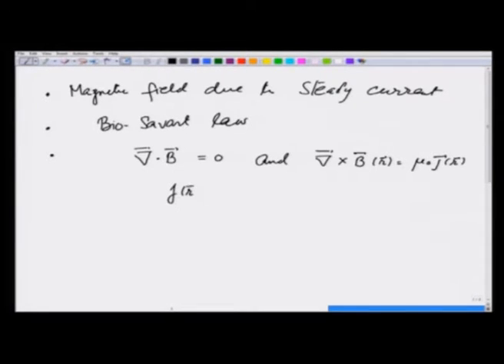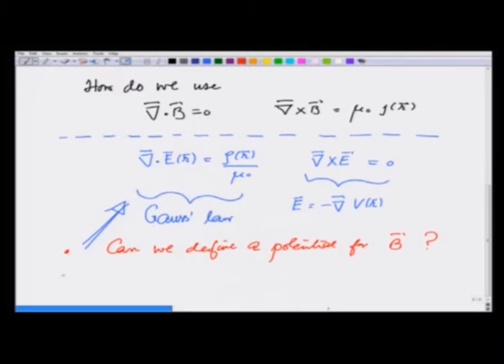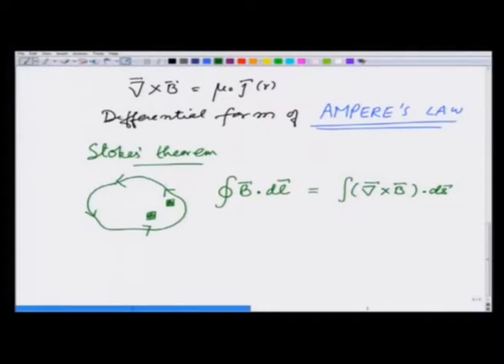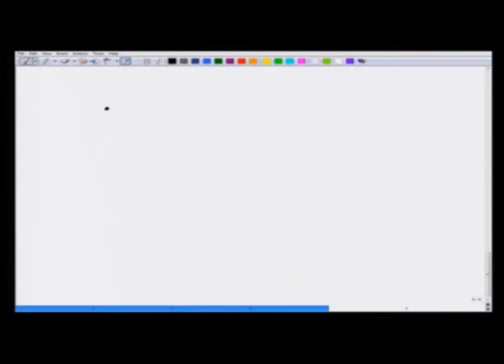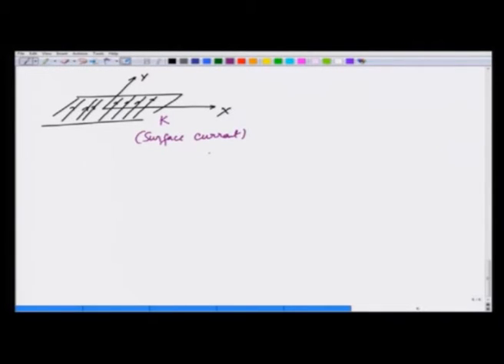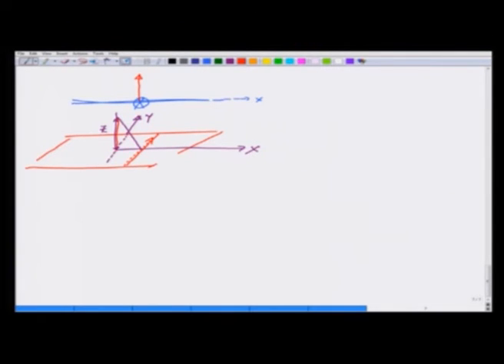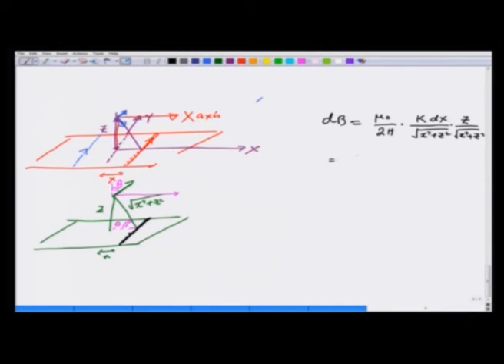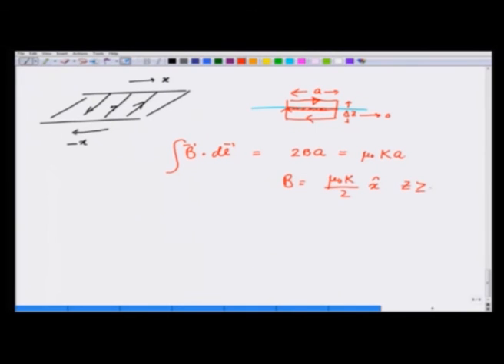Amperes law for Magnetic Fields